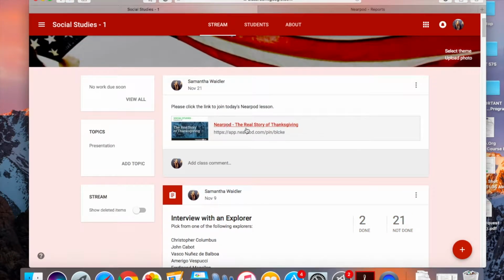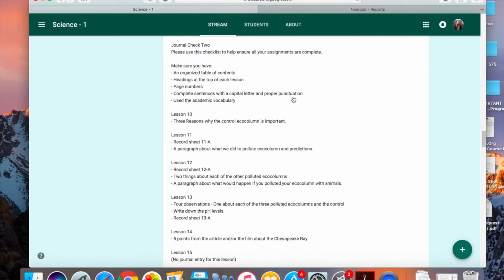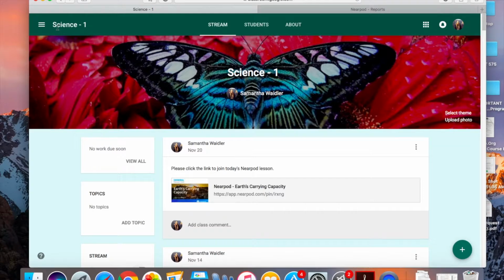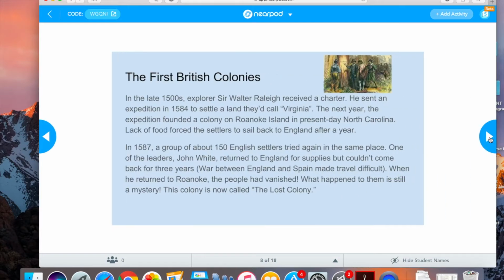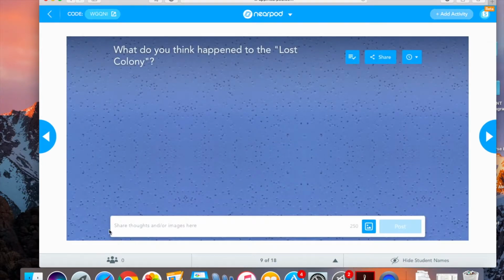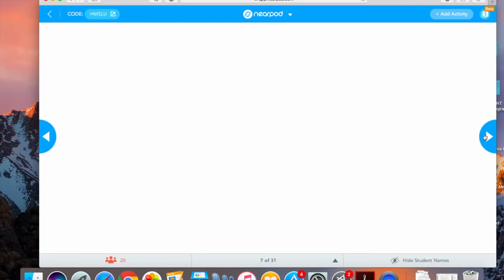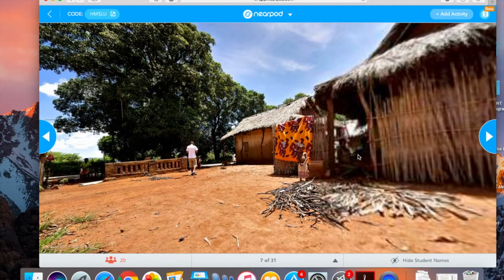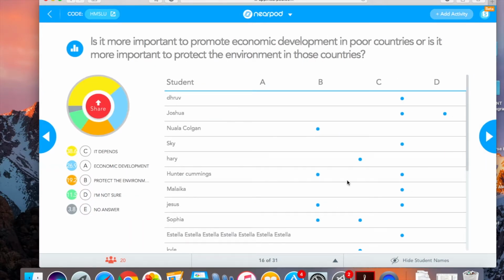Technology in the Classroom- Discussion 4 EDUC 518